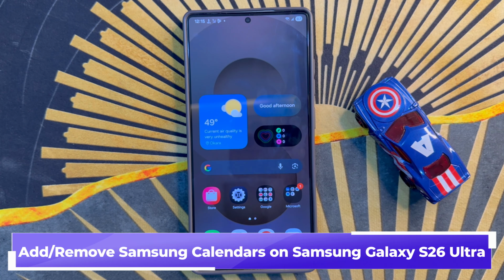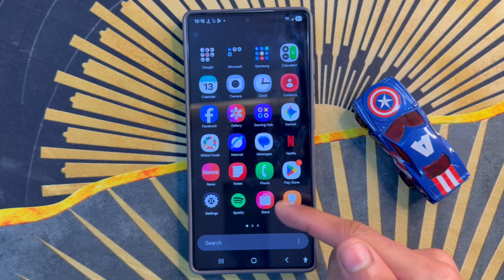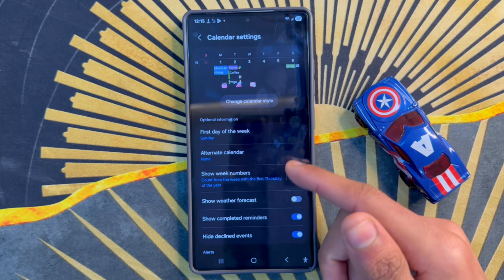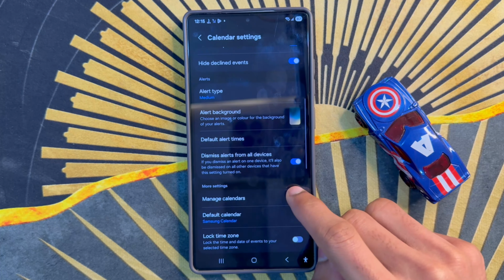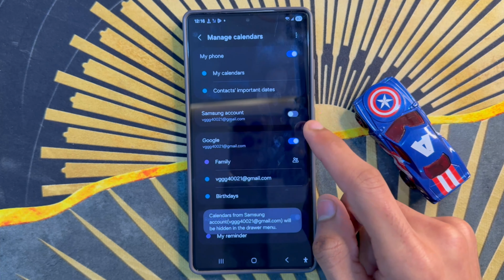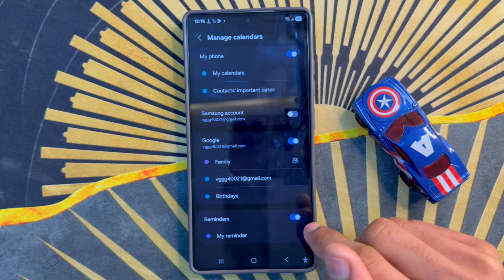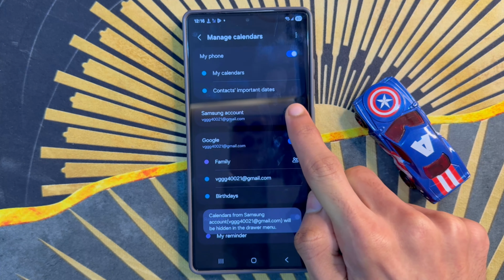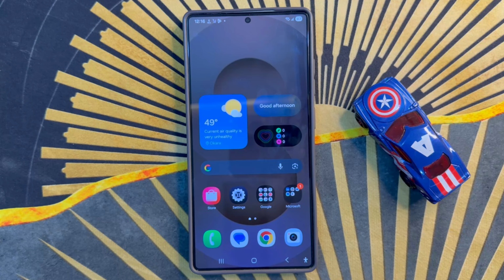How to Add/Remove Samsung Calendars on Samsung Galaxy S26 Ultra